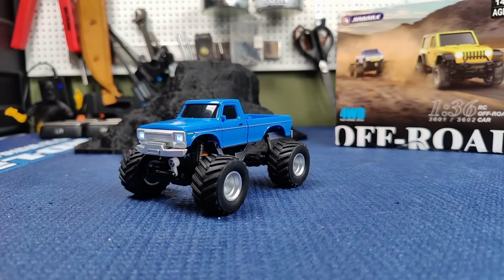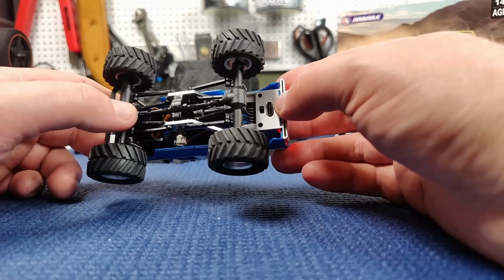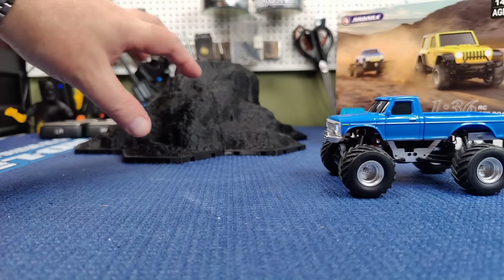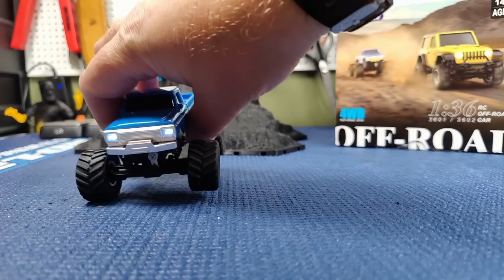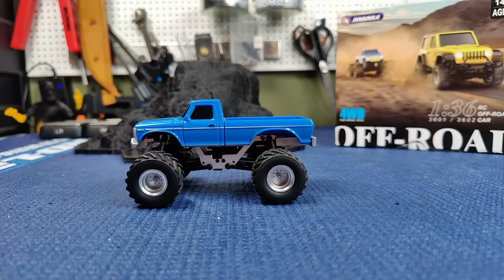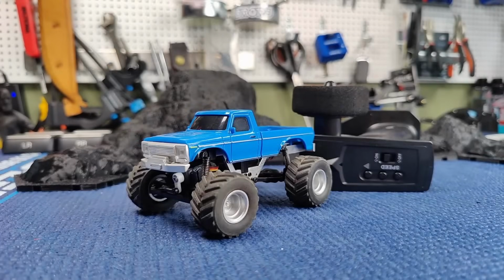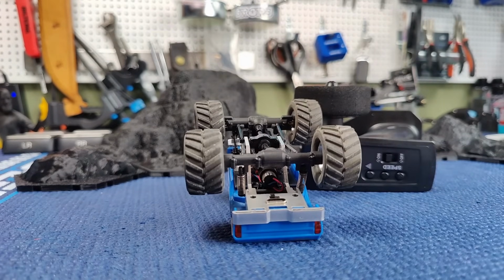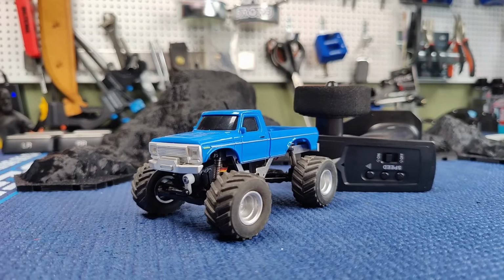This tiny 50 Dollar RC monster truck is awesome! Unboxing and review.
We recently got sent this brand new Jiabaile release from Banggood to have a look at. It's a tiny 1:36 scale four wheel drive monster truck, and it's awesome.

Not only is it awesome, it's cheap too. Click the link below to get the Jiabaile 3602 for the best price we've found so far, and there should even be a coupon code there to make it even cheaper. :D